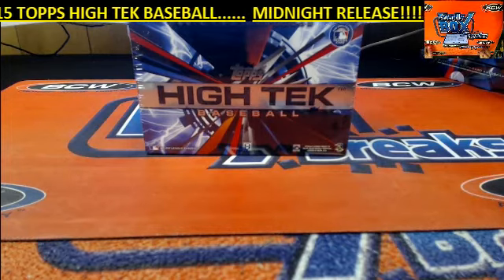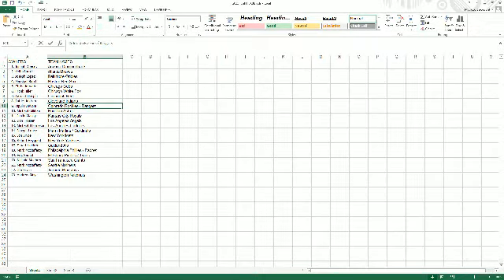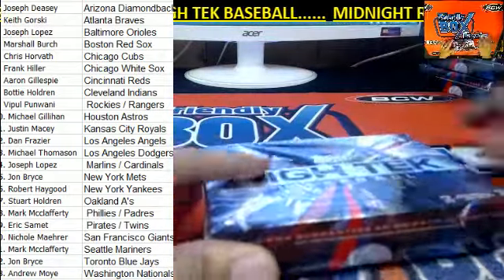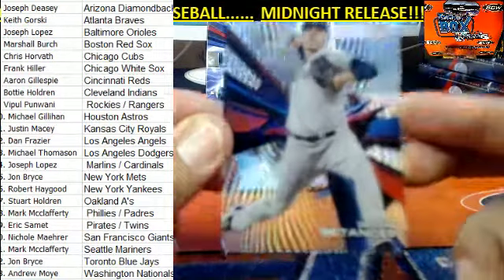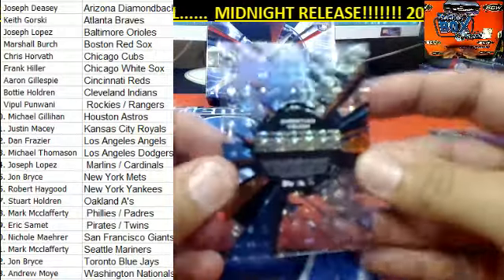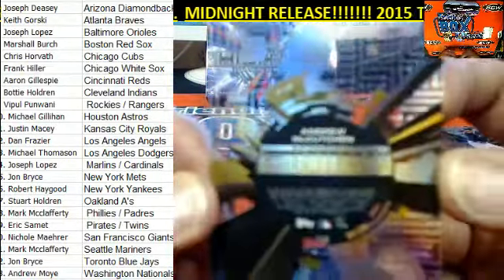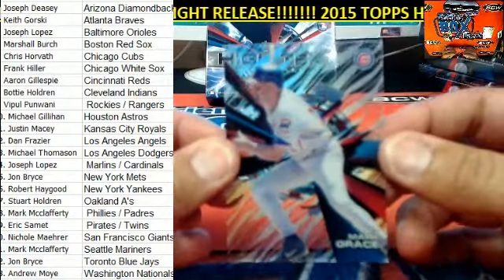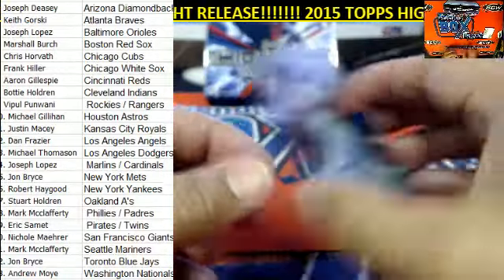Midnight Release 2015 Topps High Tek Baseball 2015TEK222